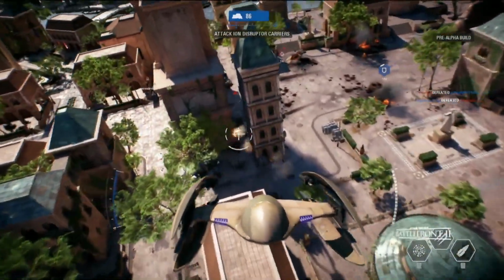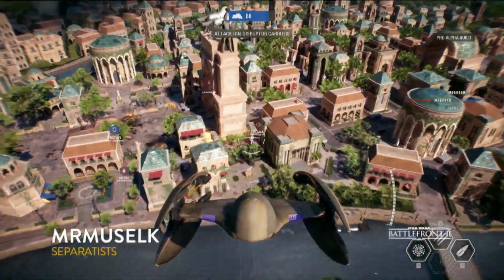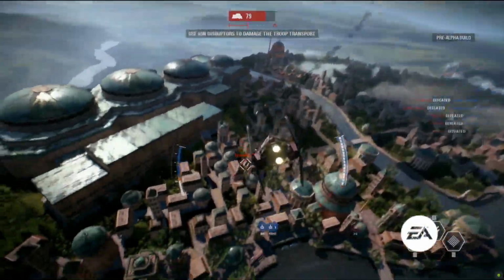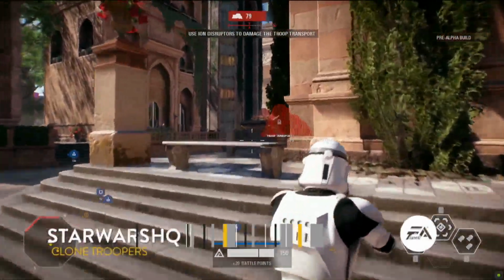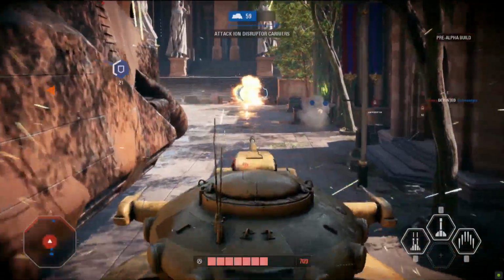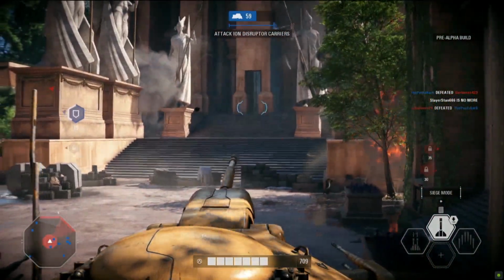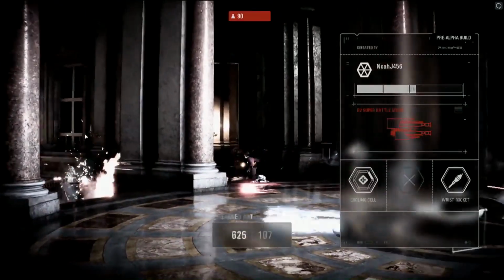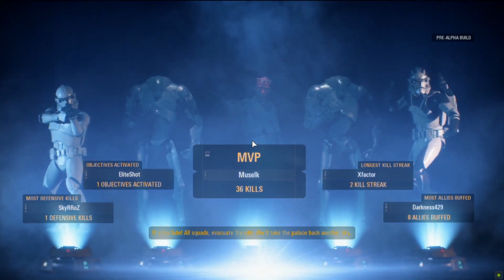Star Wars Battlefront 2 - 16 Minutes of New Gameplay | E3 2017 EA Play (1080p 60fps)